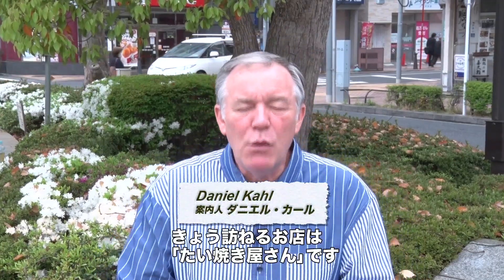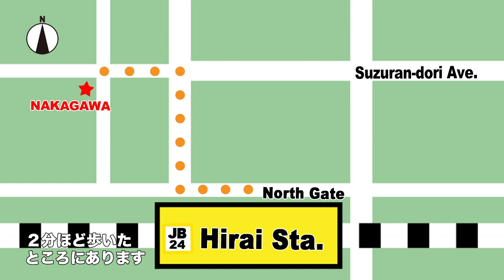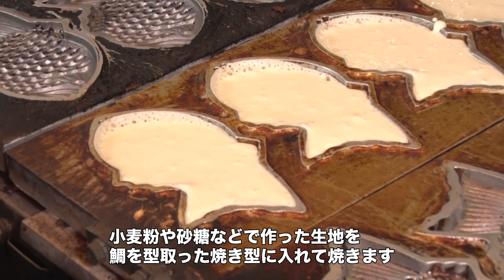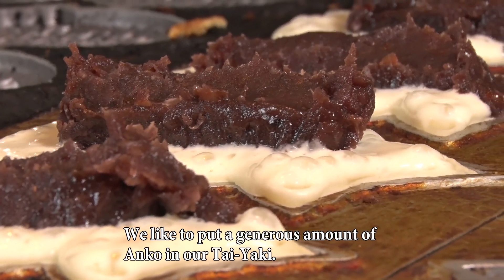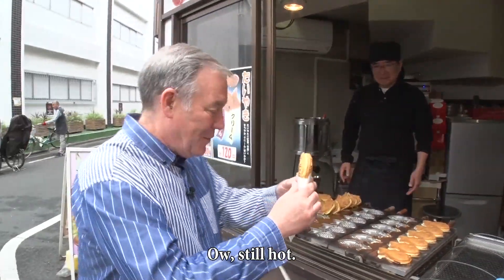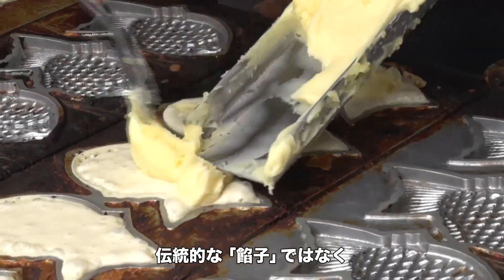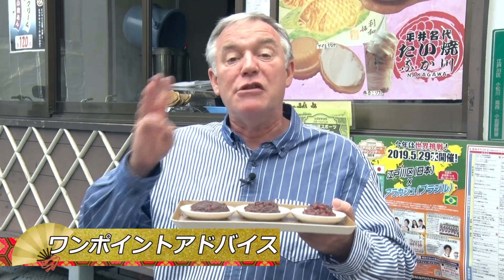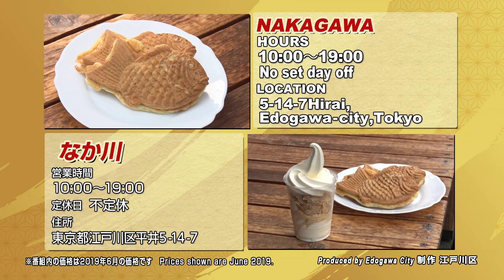#91 Nakagawa【なか川】 EDOGAWA美味NAVI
～Nakagawa #91～
・You can have “Taiyaki,” which is fish-shaped Japanese sweets.
・Daniel reports just made “Taiyaki,” which is baked golden brown with sweet bean paste.
・access: 2 mins walk from Hirai station (JR Sobu line)
・address: 5-14-7-1F, Hirai, Edogawa, Tokyo

～なか川 #91～
・魚の形をした甘くて美味しい和菓子「たい焼き」が楽しめるお店です。
・こんがりキツネ色に焼けた餡子ギッシリのアツアツ「たい焼き」をダニエルさんがリポートします。
・アクセス:  JR総武線「平井駅」下車、徒歩2分
・住所: 東京都江戸川区平井5丁目14-7 中川ビル１Ｆ